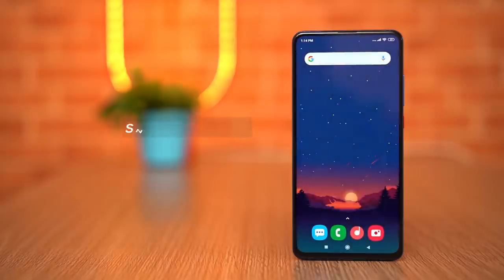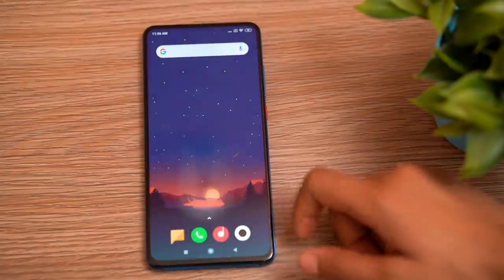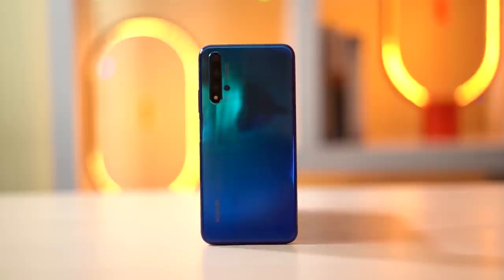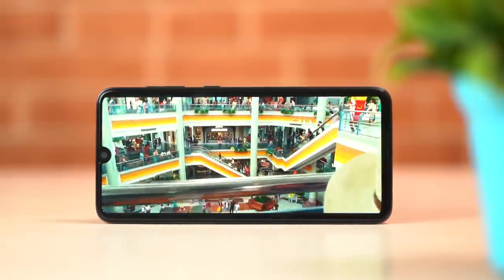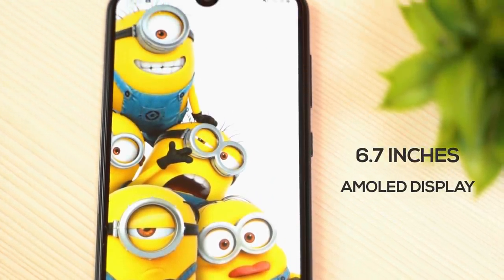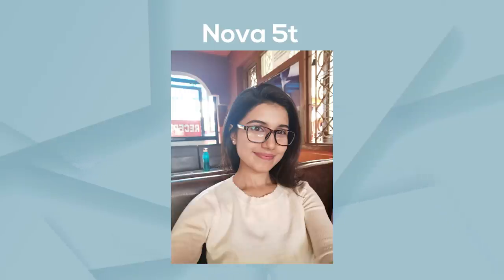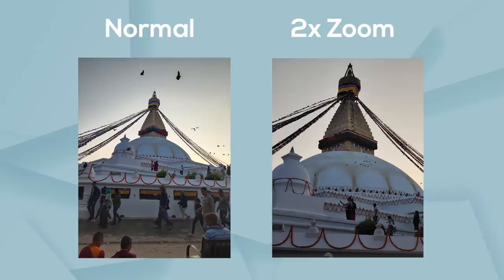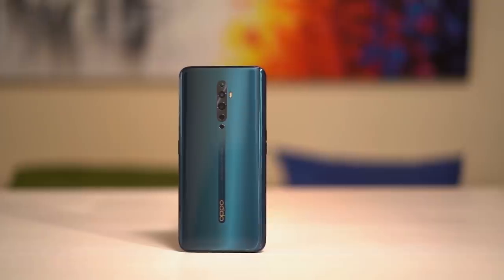Best Phones Under Rs. 50,000 in Nepal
In this video, we talk about the best phones under Rs. 50,000 in the Nepali market. We have listed the phones in various categories such as best design, best performance, and best camera.

Every top smartphone brand has phones under the Rs.50,000 price range. Hence there is a lot of competition in this price range. Currently, you can buy Huawei Nova 5T, Galaxy A70s, Redmi K20 Pro, Oppo Reno2 F, and Vivo V17 Pro. All of these phones are a great choice in their respective categories.

If you want stellar performance, Redmi K20 Pro with Snapdragon 855+ is the ultimate choice. Similarly, if you want great design, no one can beat Oppo's Reno2 F. The compact flagship lite phone of the year goes to the Nova 5T. However, you also get awesome performance with it, thanks to its Kirin 980 Chipset.

Moving on, we have the Multimedia King category where the Samsung Galaxy A70s is a clear winner. It has a big 6.7-inch Super AMOLED display. Pair that with 25W fast charging and a big 4500mAh battery, we are looking at a phone for multimedia fanatics.

The camera on all of these phones are good, however, the V17 Pro has a slight edge. You get a total of 6 cameras with a dedicated wide-angle selfie lens.